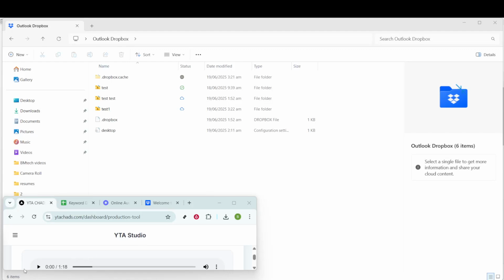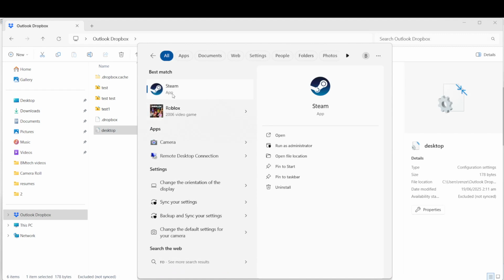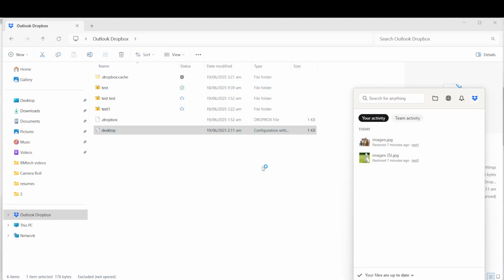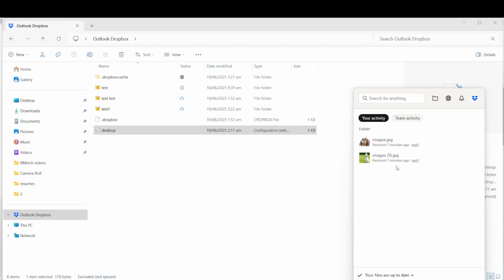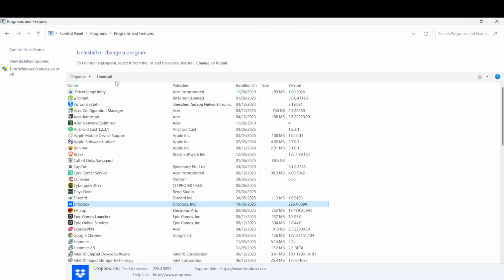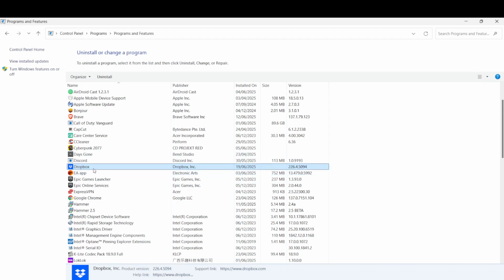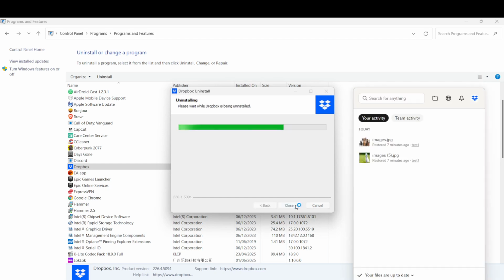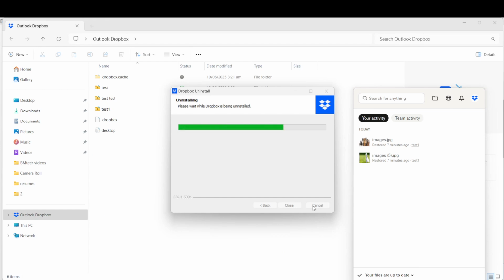How to Remove Dropbox from File Explorer [2026 Full Guide]